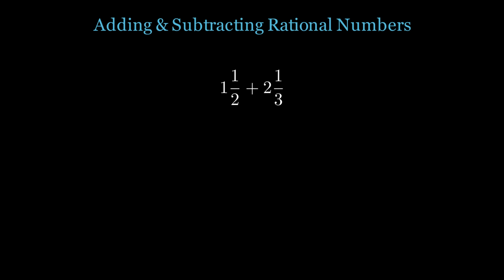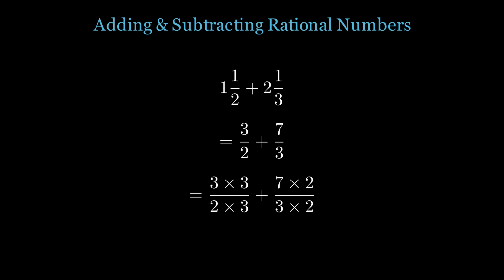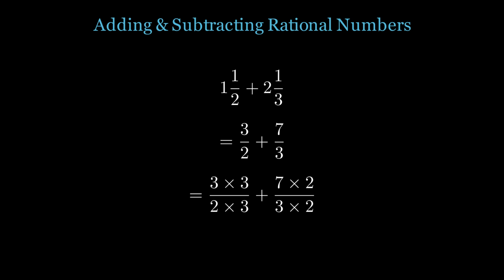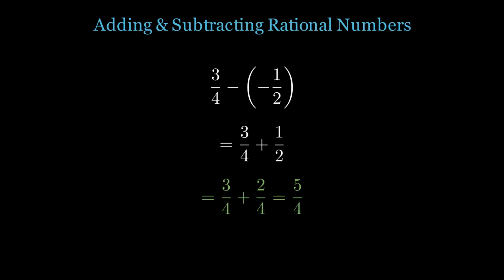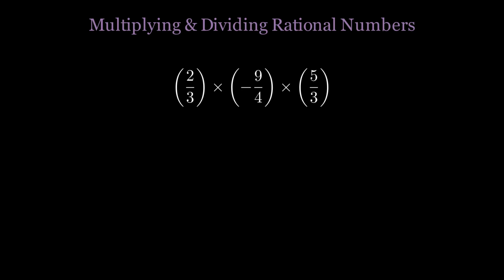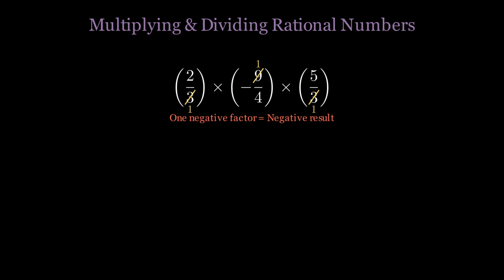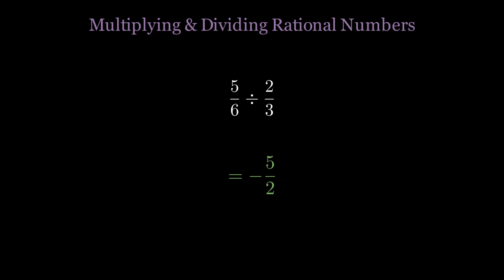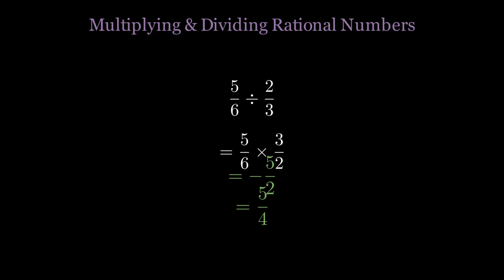Rational Numbers Operations